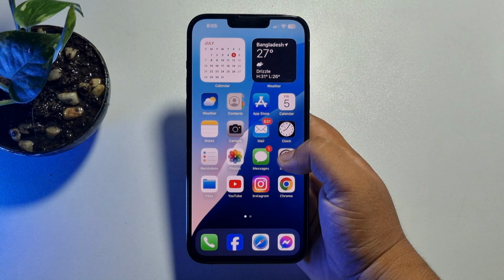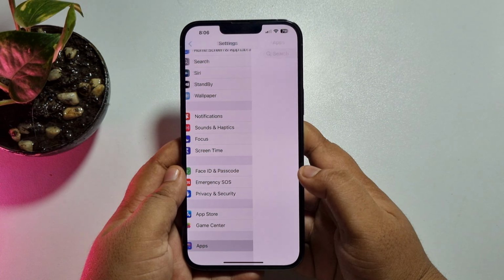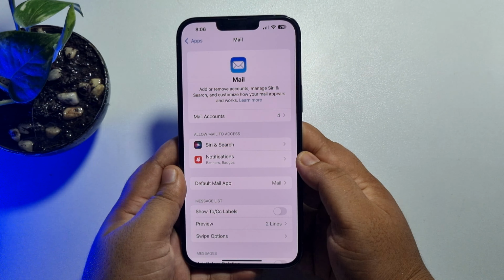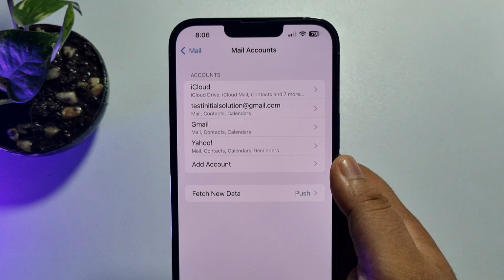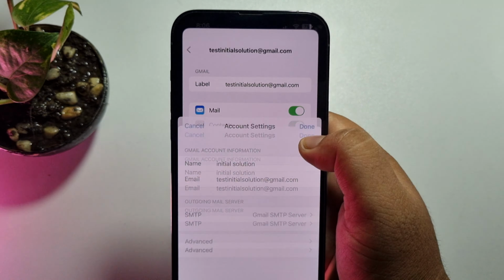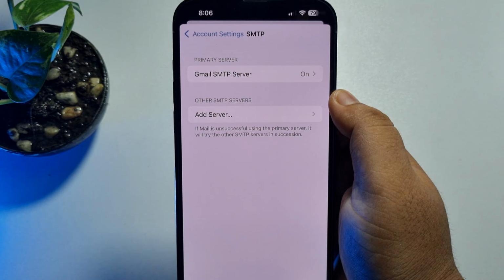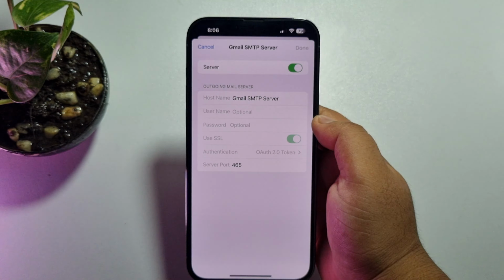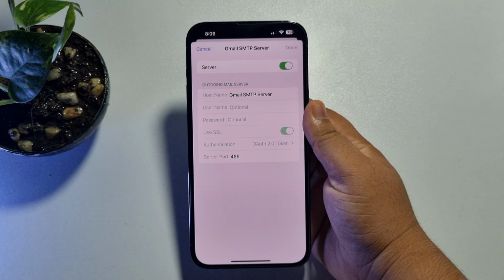How to Update the Mailbox Password on Your iPhone - Quick & Easy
Need to change an email password on your iPhone or iPad? Learn how to change your email password on Gmail, Outlook, Yahoo, or another email account.

Video Parts:
0:00 Info & Intro
0:24 Open iPhone Settings
1:23 Ending & Outro